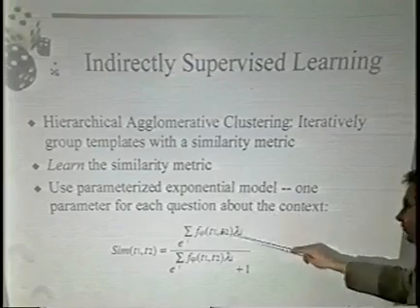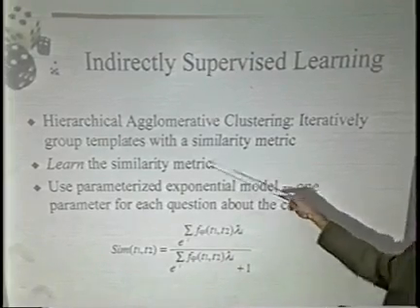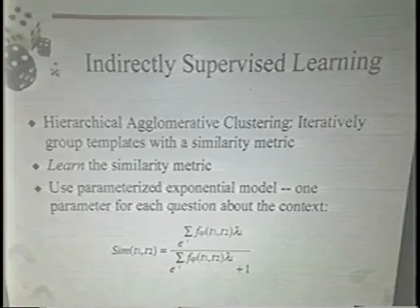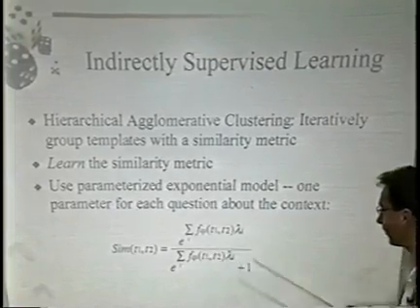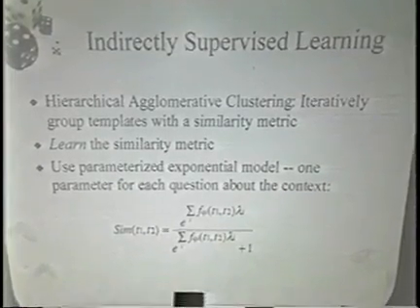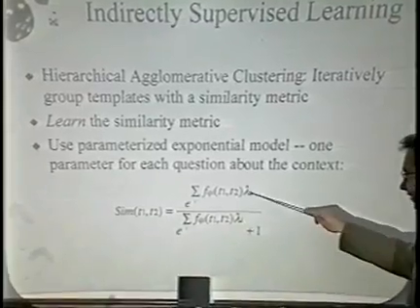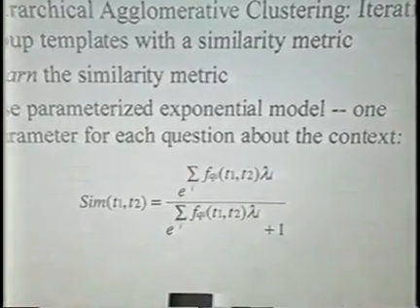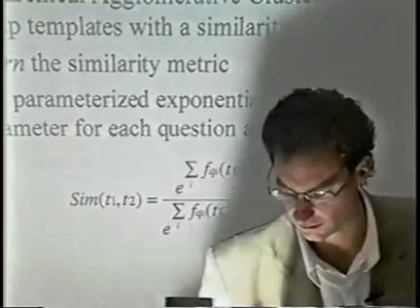Andrew Kehler Adventures in Learning Discourse Interpretation Strategies for Information Extraction